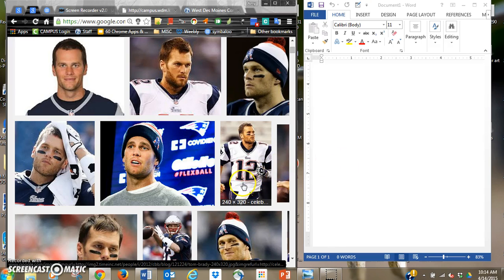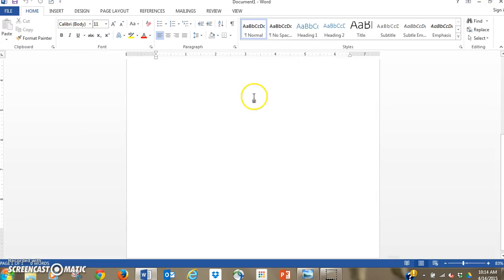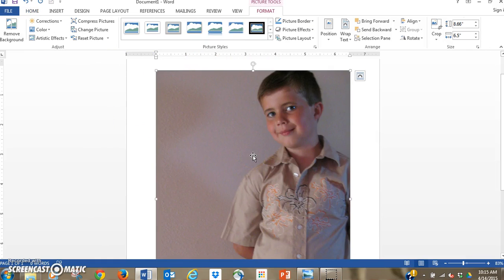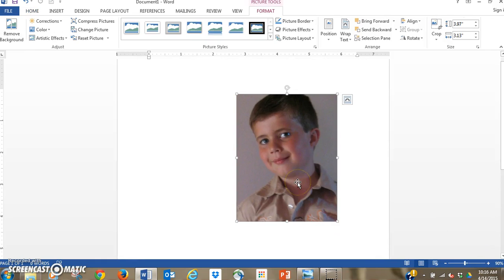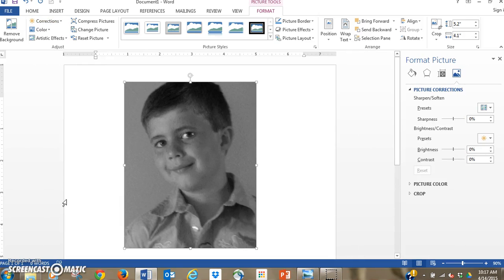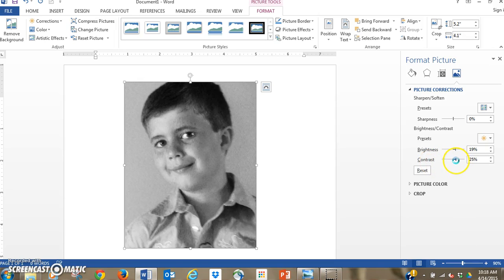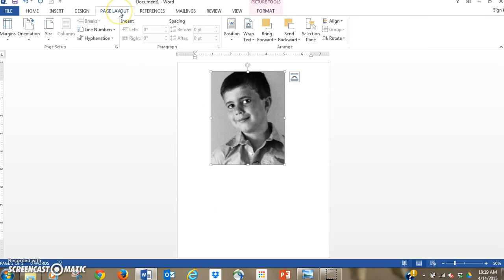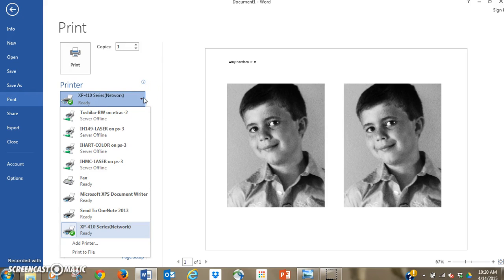Photo Edit Grid Drawing 7th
Students use Word to edit a photo for their Grid Portrait drawing unit.